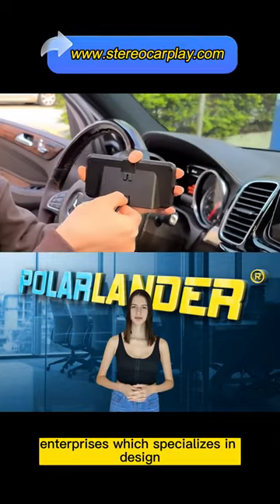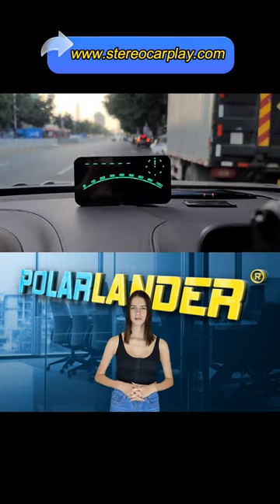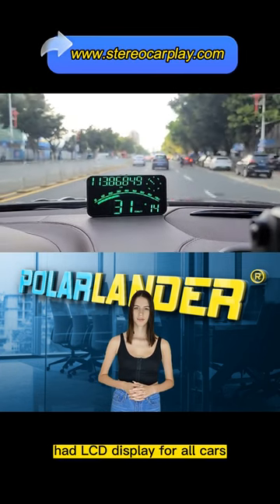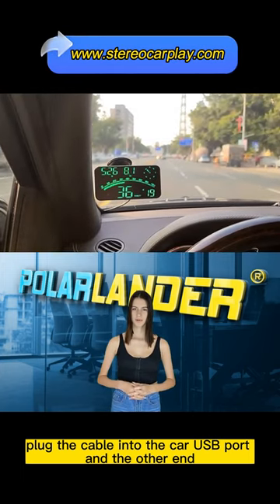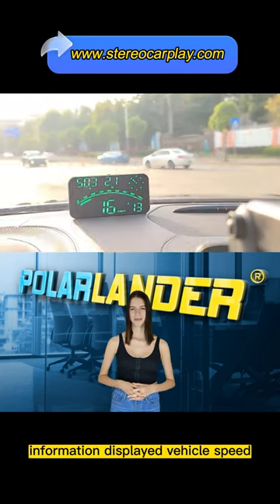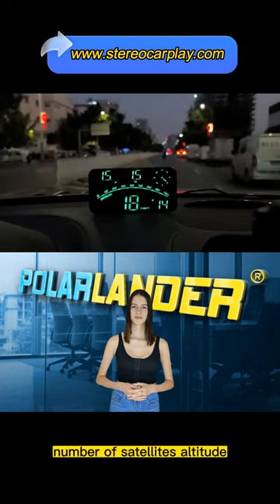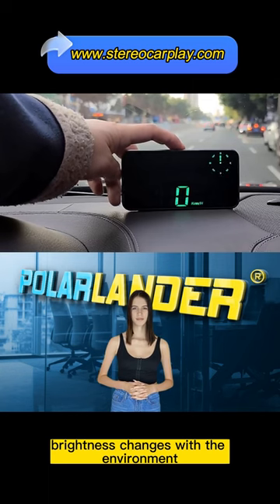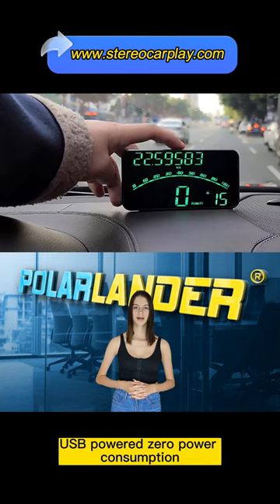G10 Green is a 4" 5V universal car GPS and BeiDou dual mode HD HUD LCD display for all cars.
🚘Plug the cable into the car USB port and the other end into the machine port. Put it on the centre console, cool boot animation. Information displayed: vehicle speed, compass, clock, distance travelled, number of satellites, altitude. Alarm functions: fatigue driving alert, speeding alarm. Brightness changes with the environment. usb powered 0 power consumption. Longitude and latitude, satellites can locate accurately to know where you are. Smooth and high speed operation. Ensures safe driving.
Our unit fit for all different car brand, such as for Ford, Chevrolet, Buick, Jeep, Mercedes Benz, BMW, LEXUS, Toyota, Nissan, Honda, Kia, Hyundai and so on.